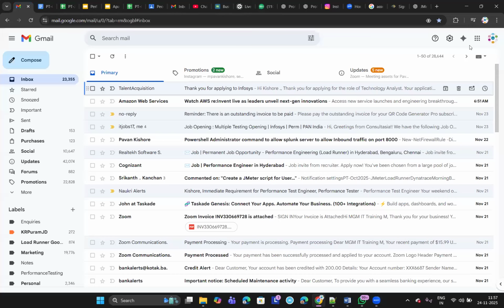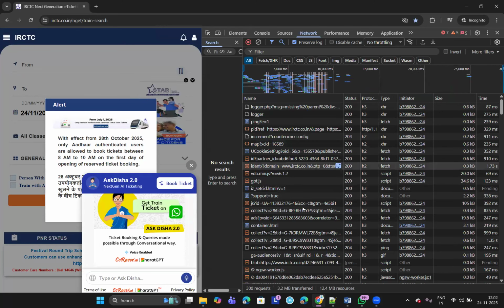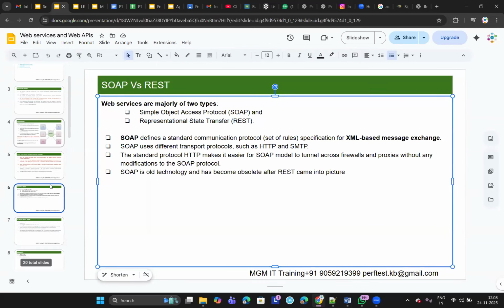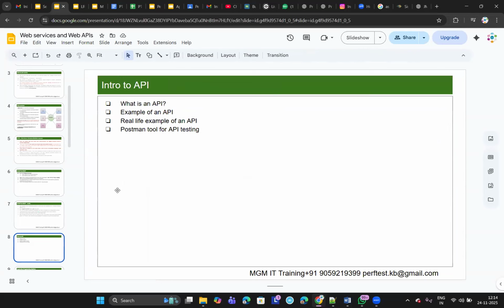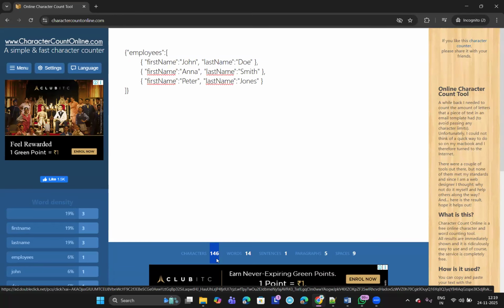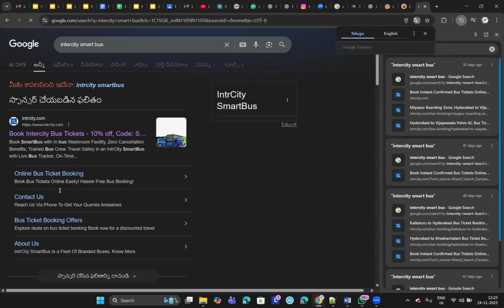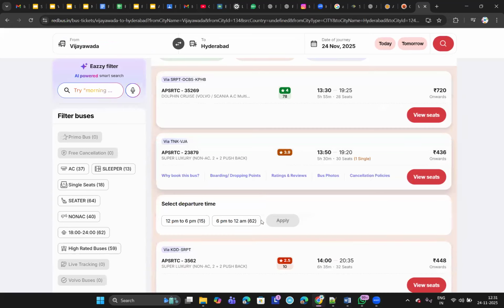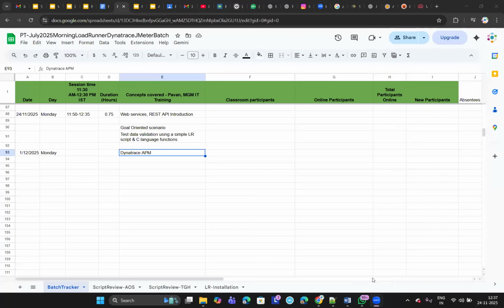Performance Testing-Nov24-What is a Web Service? Types of web services, SOAP Vs Rest API, Examples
Follow our Insta page to check daily updates on our students success stories & Software Testing opportunities, particularly, in Performance Testing

June 2025 daily morning batch-Performance testing & Engineering-JMeter, BlazeMeter SaaS, Monitoring & Analysis with InfluxDB, Grafana, LoadRunner & Dynatrace playlist URL:

1. What is a Web Service? Types of web services, SOAP Vs Rest API, Examples